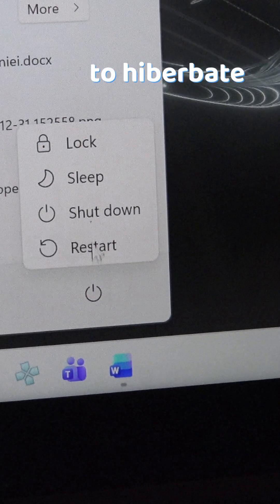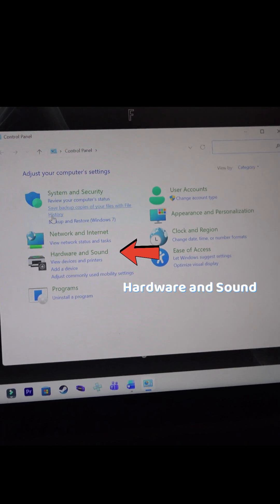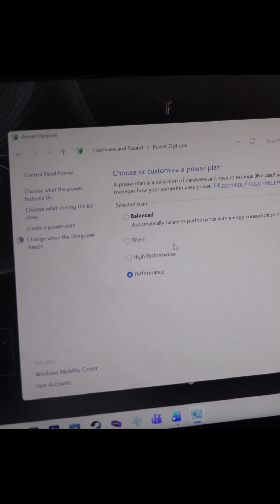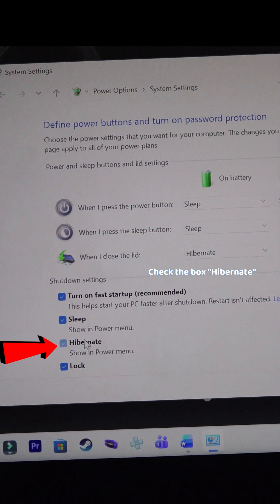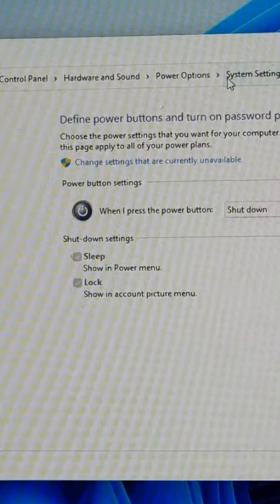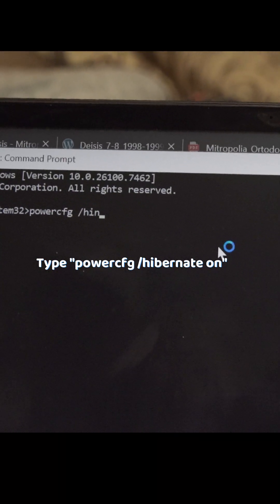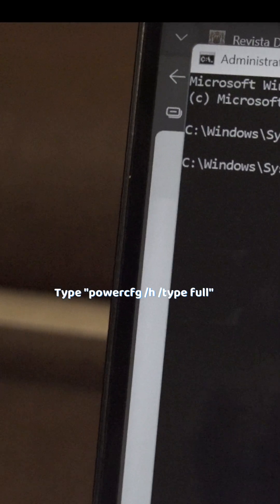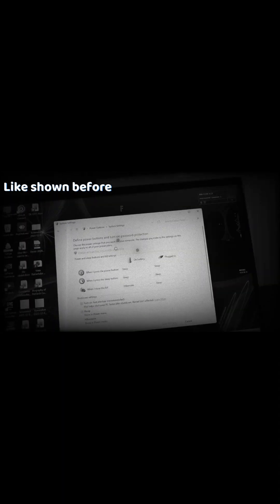hibernate option in windows 11 not showing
If the option to Hibernate your computer suddenly disappeared, here's how you can get it back.

Click on the Start Button and search for Control Panel. Open it. Go to Hardware and Sound, Power Options, Click on Choose what the power buttons do on the left. Then click Change settings that are currently unavailable and under "Shutdown settings," check the box for Hibernate, then click Save changes.